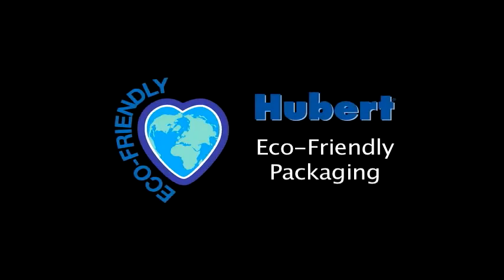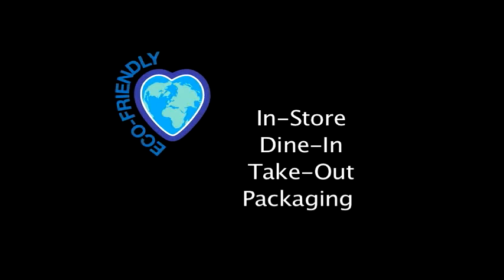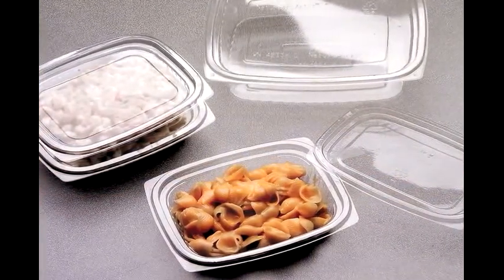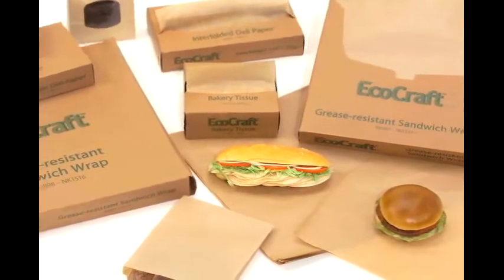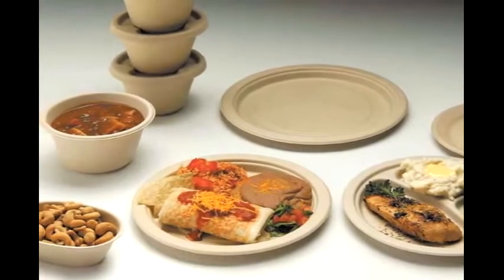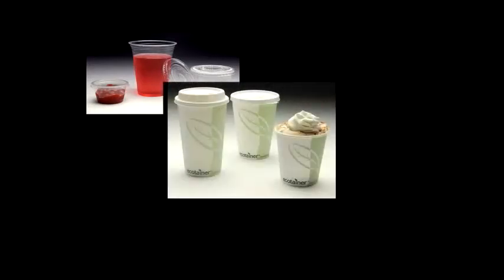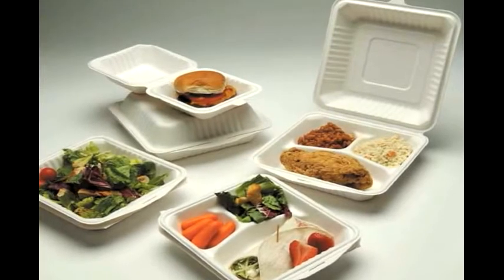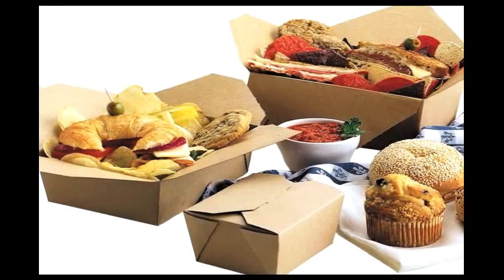Hubert's Eco Friendly Product Assortment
To view a wide assortment of Eco-Friendly products, visit Hubert